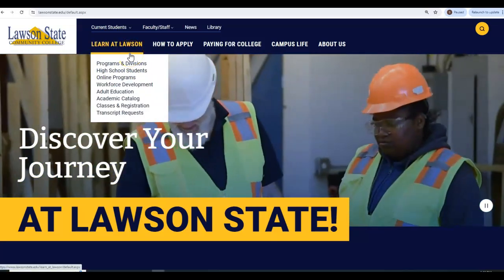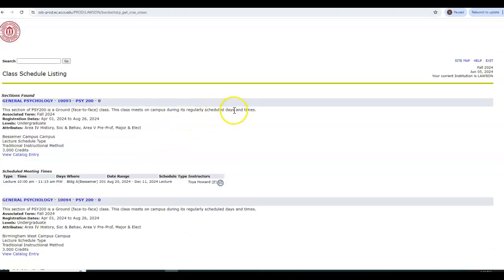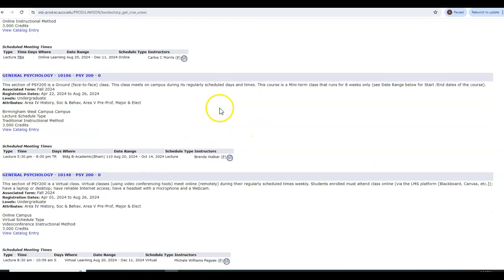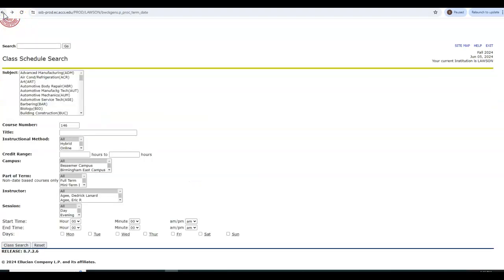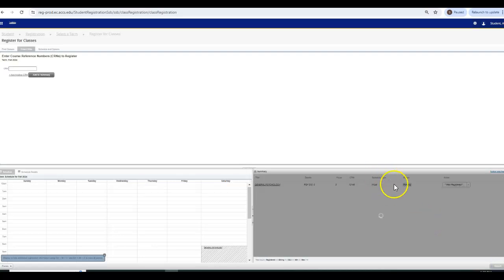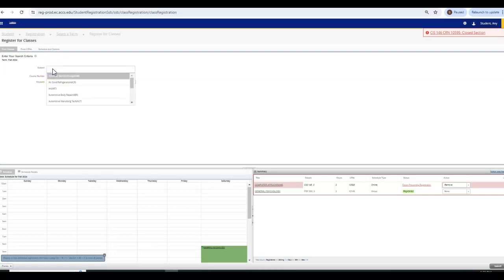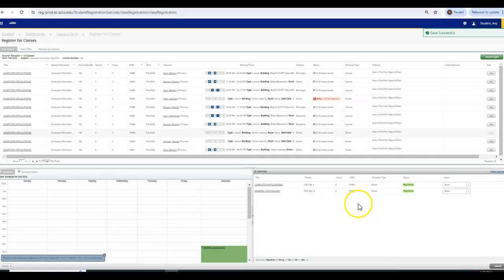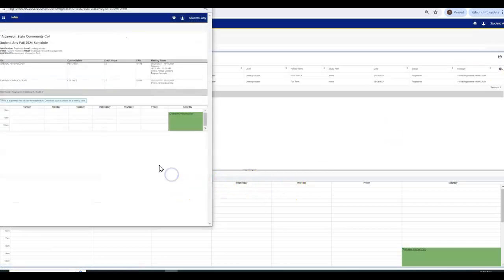How to Register for Classes Lawson State 2024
This video provides a step-by-step visual tutorial on how to register for classes at Lawson State Community College.